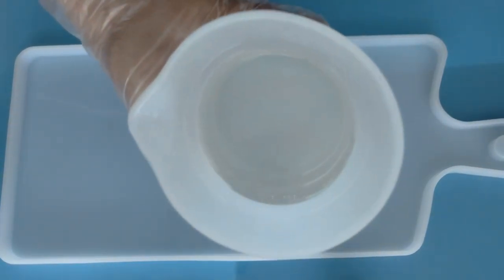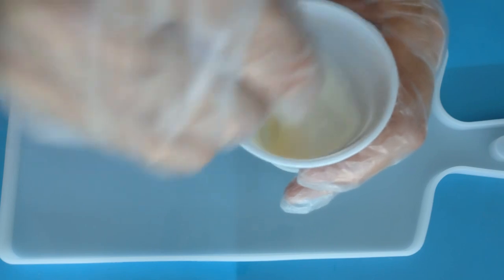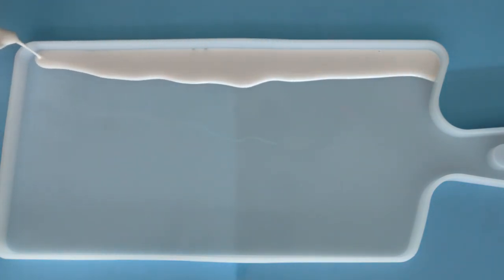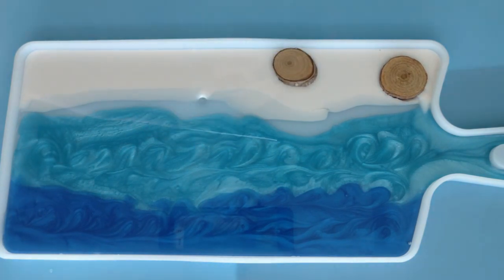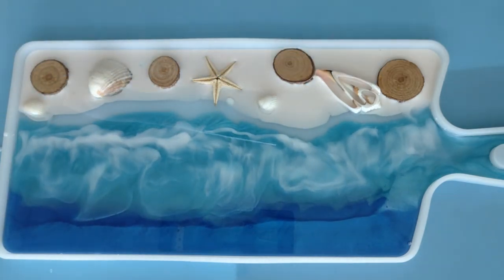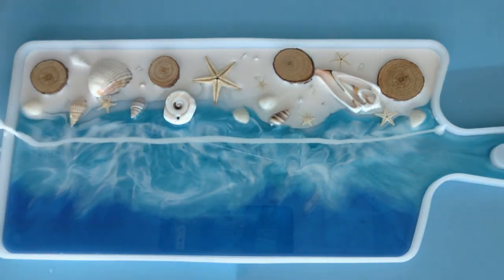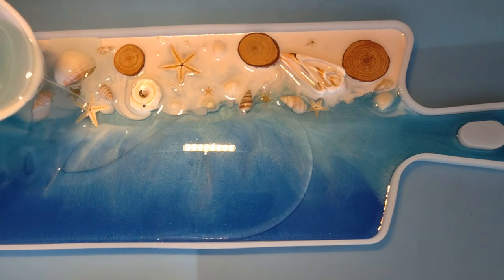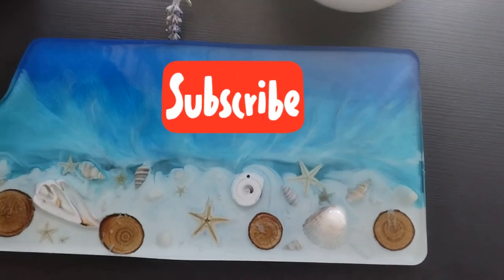Beautiful Epoxy Resin Sea Flore Serving Board - Step by Step Tutorial 🌊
For today's video I used high viscosity resin from Dipon - Dipon Luminacast 4 Gem Flow, Dipon white pigment paste and Just Resin turquoise pigment drops.  I also used some blue mica from Aliexpress.